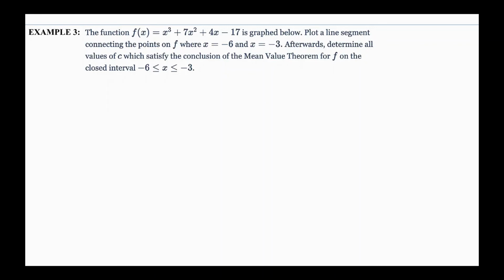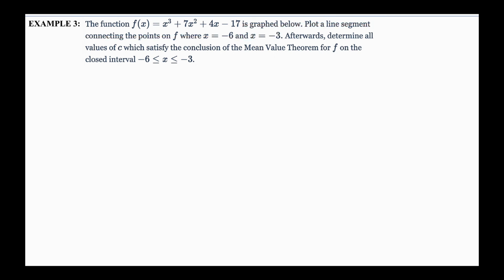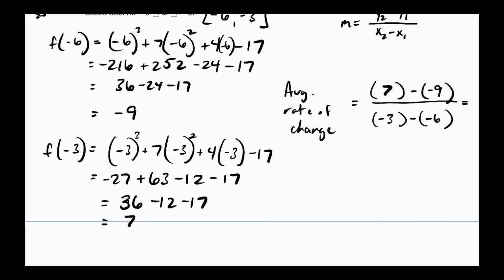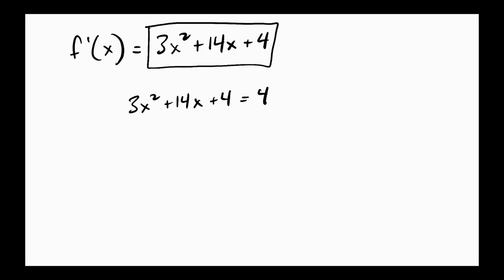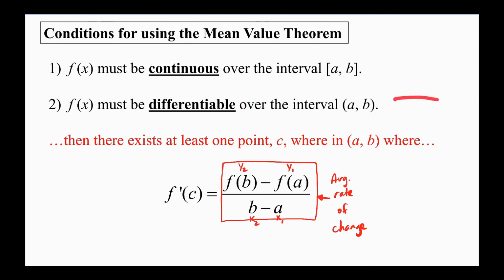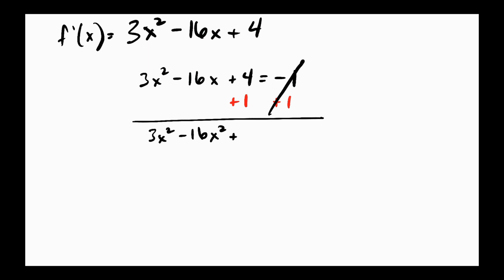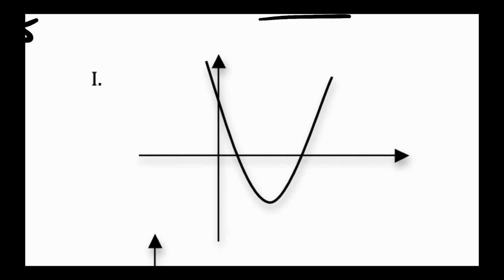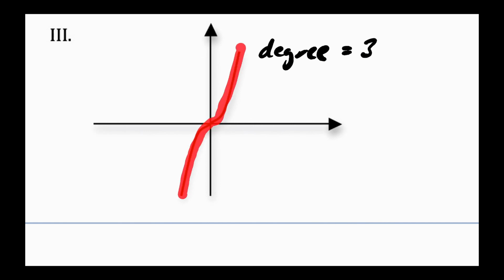11/1/21 - Mean Value Theorem (Part 2) and Graphs of Derivatives